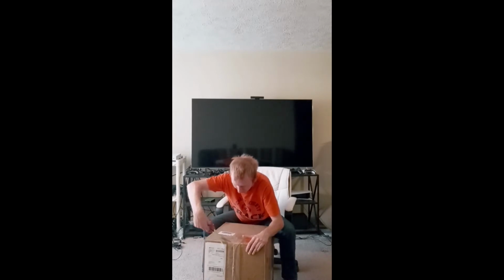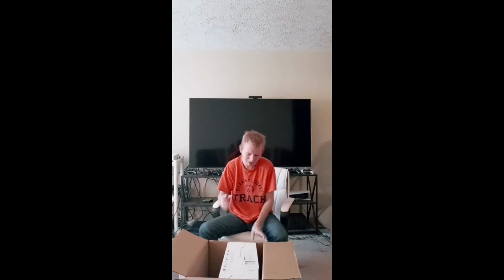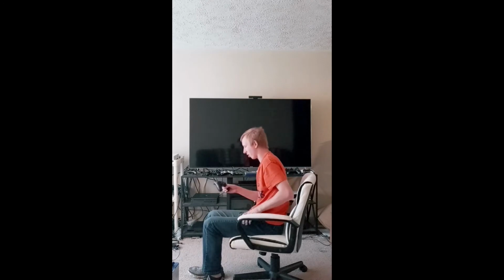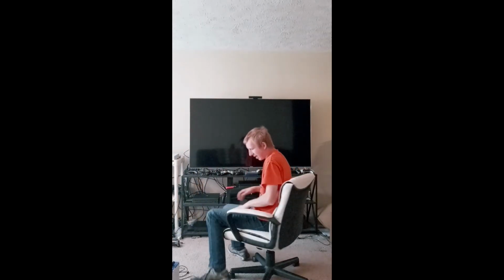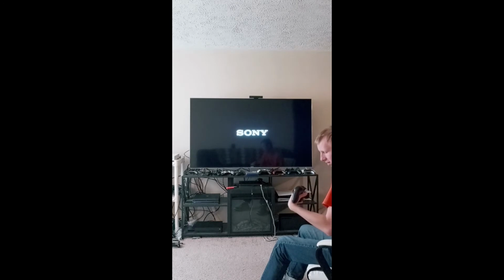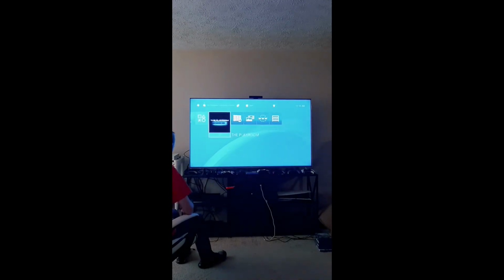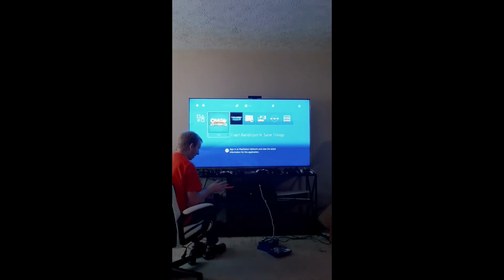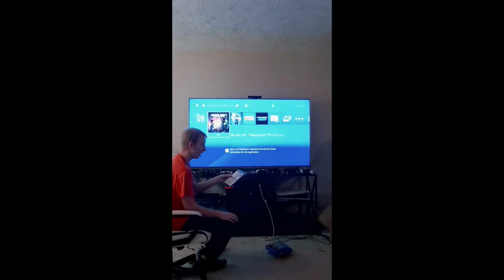Final PS4 Pro Unboxing/Testing Out Console